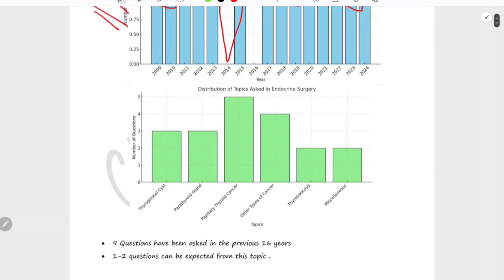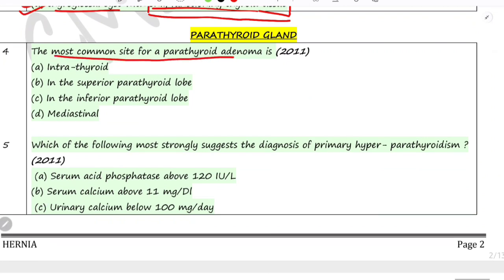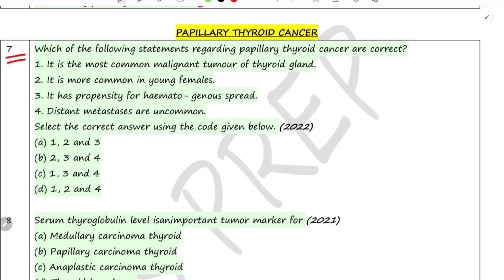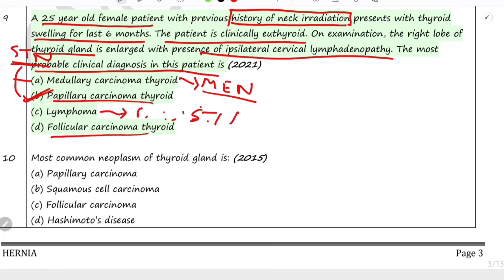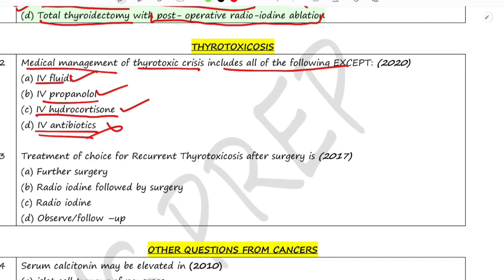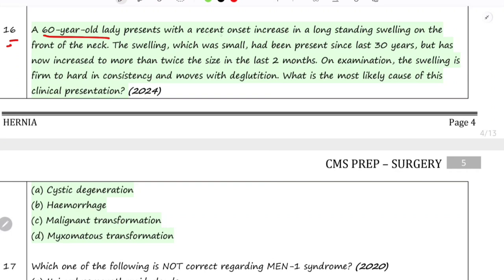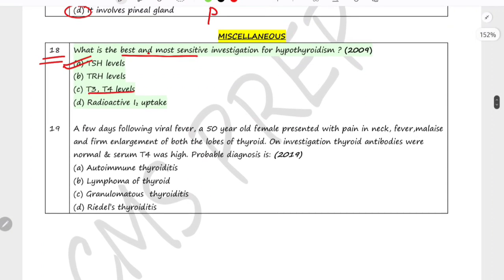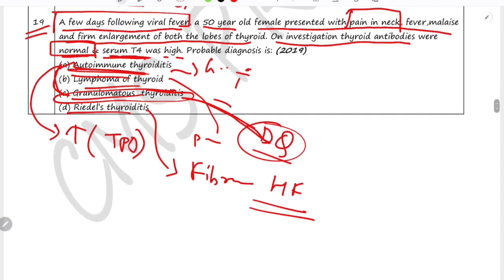ENDOCRINE Sx - PYQ (2009-24) Topic wise explained I UPSC CMS 2025 I @Cmsprep I#upsccms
Endocrine surgery Get a complete breakdown of all 28 previous year questions (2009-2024) asked in the UPSC CMS exam. In this video, we classify the questions topic-wise and provide clear, concise explanations to help you prepare effectively for UPSC CMS 2025.